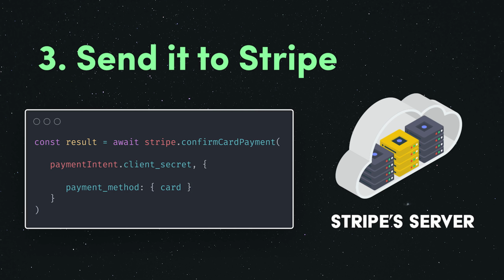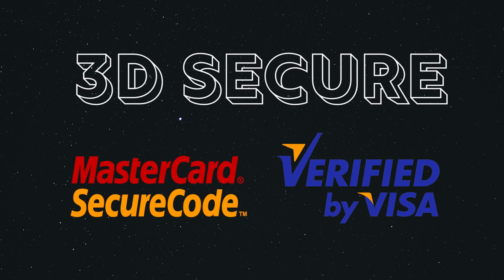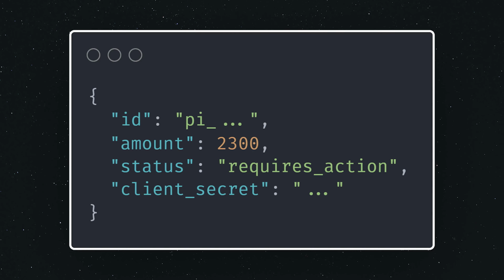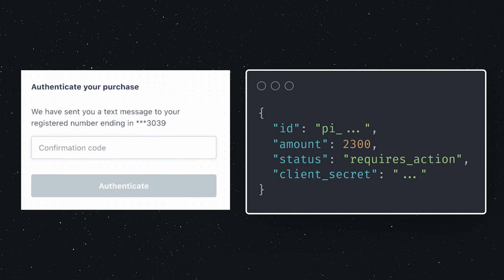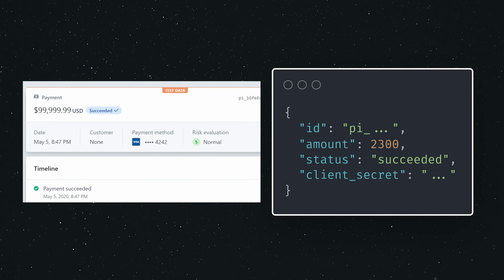Stripe for SaaS in 120s | Next Js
Accept Payments in your Software-as-a-Service Product with Stripe

Stripe for SaaS Full Course is a hands-on tutorial where you will build a monetized web app with Stripe, Next.js and Supabase.

• Everything you need to build complex payment flows with Stripe
• One-time payments
• Recurring subscriptions
• Metered pay-as-you-go billing
• Handle and test Stripe webhooks locally
• Payment and billing strategies for SaaS products
• Master key concepts quickly with fast-paced vidoes
• Fullstack starter project with Next.js frontend and Supabase backend
• Includes all source code and project files

What will I build?

You will build a Stock Photography Subscription SaaS Product from scratch where users can sign up for a subscription to access a library of images. Every monetized action is tracked in Stripe and the user is billed based on usage at the end of the month.

The full project demonstates how to accept payments, manage recurring subscriptions, cancellations, metereing, and more. Watch the App Tour video for a full breakdown of the project.

Is this Course Right for Me?

This course is intermediate level and expects some familiarity with JavaScript and web development. The content is fast-paced and similar to my style on YouTube, but far more in-depth and should be followed in a linear format.